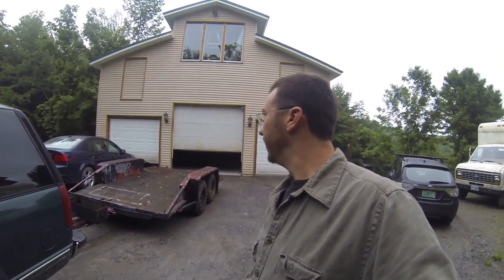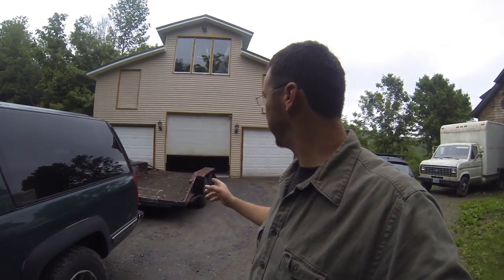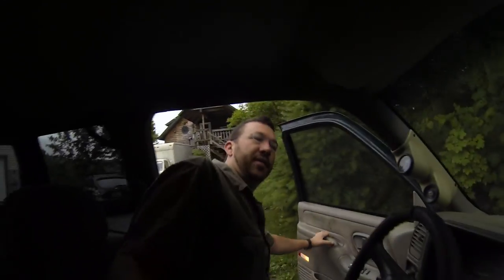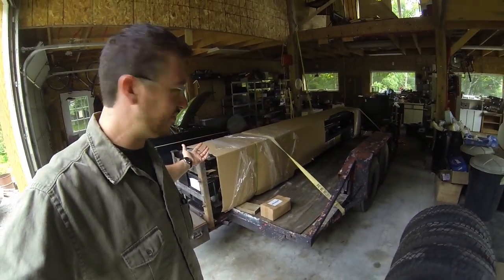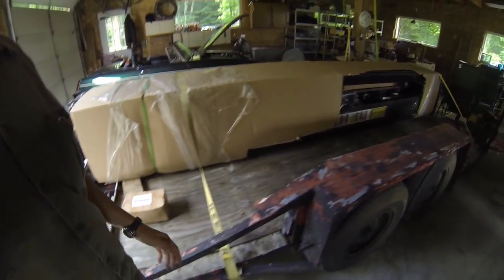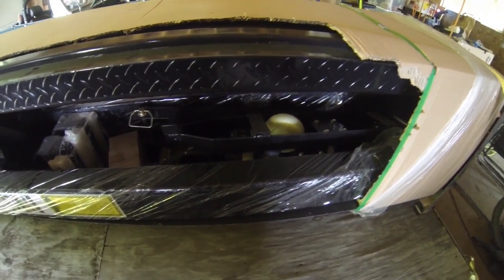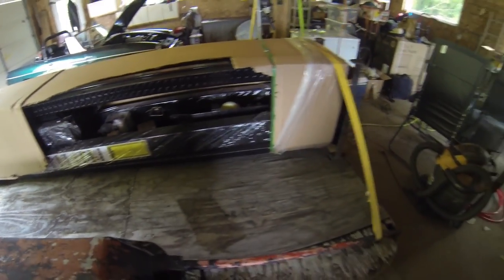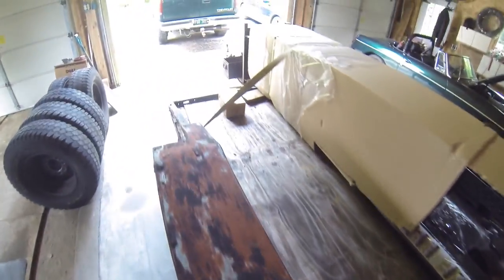Bringing home the lift - 4 Post Atlas Garage Pro EXT 8,000 lb Auto Lift Installation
Driving to get my 4 post auto lift.